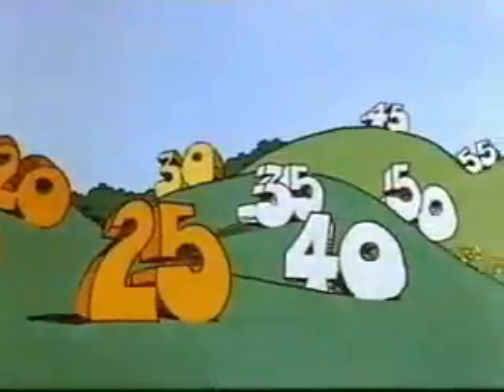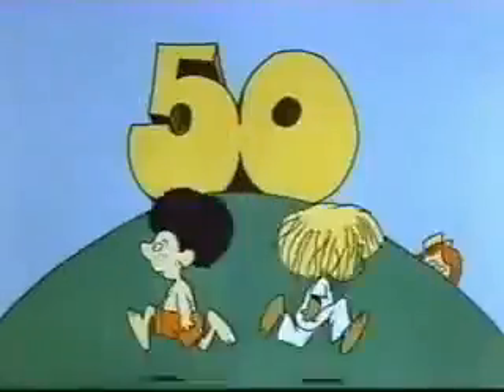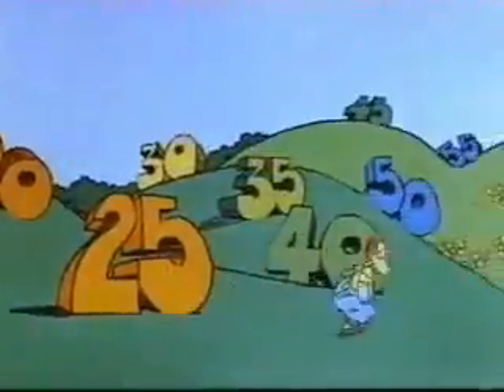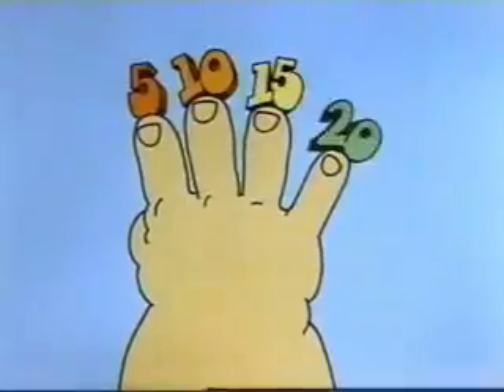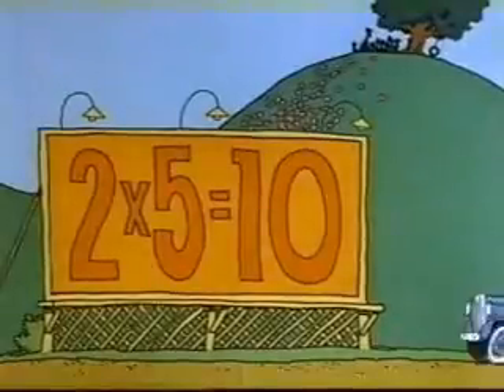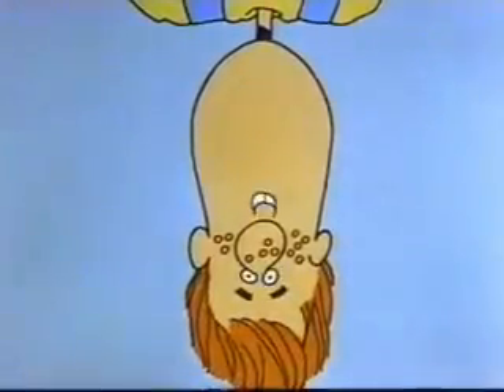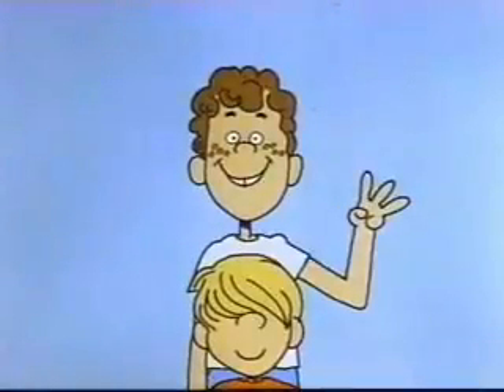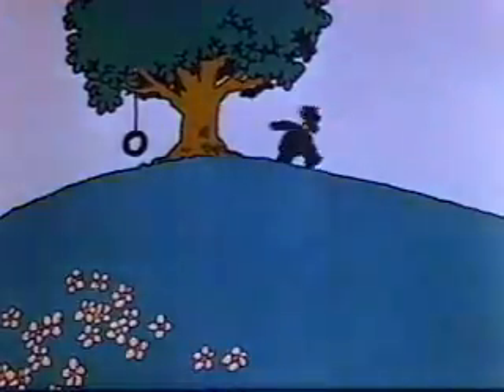Ready Or Not, Here I Come! (Fives)